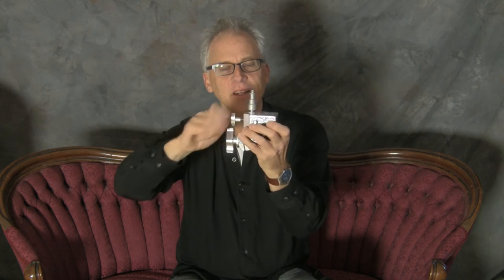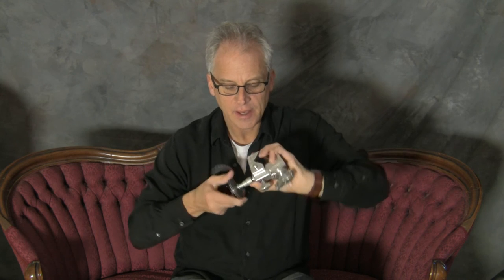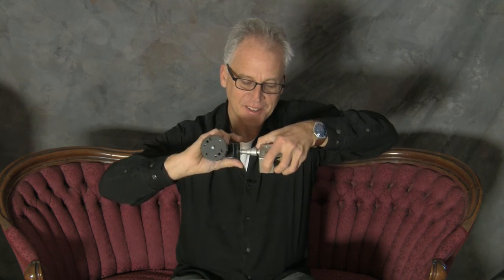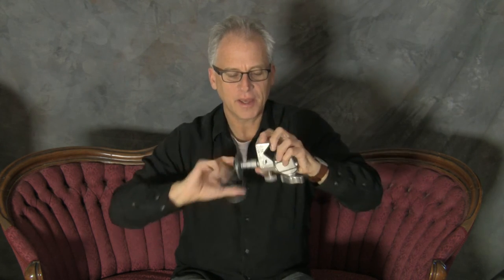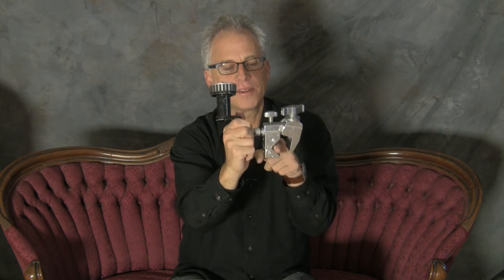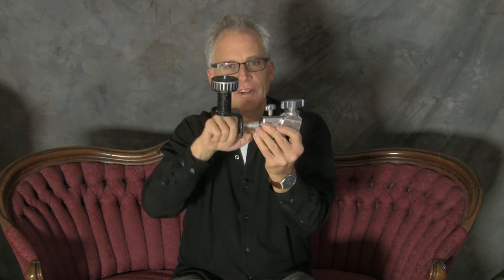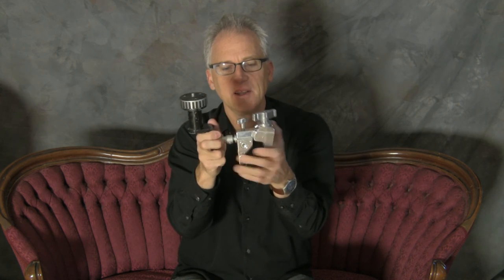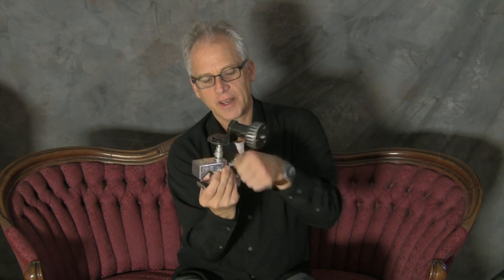WAJDA PHOTO - Gear Talk: Bogen Super Clamp